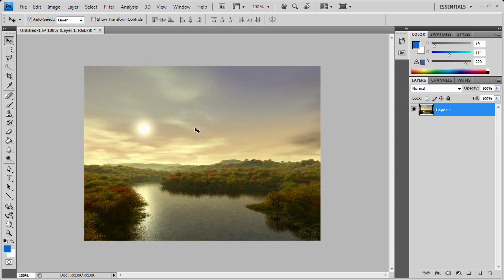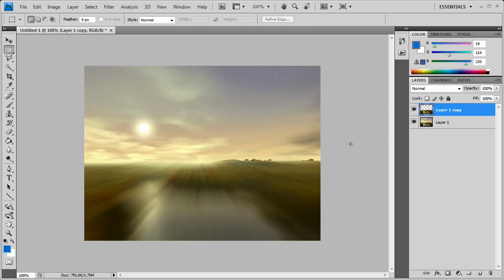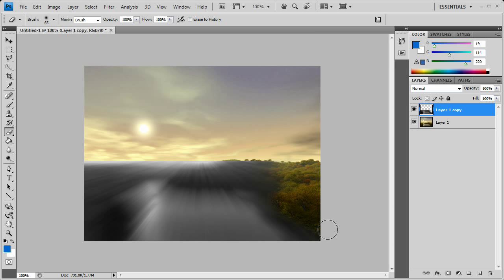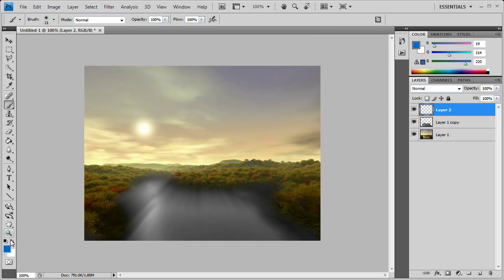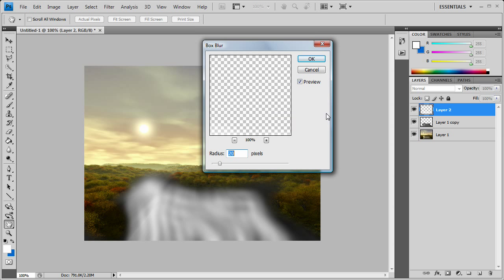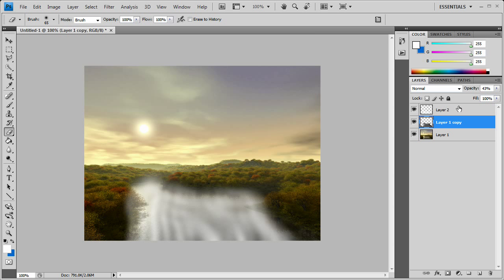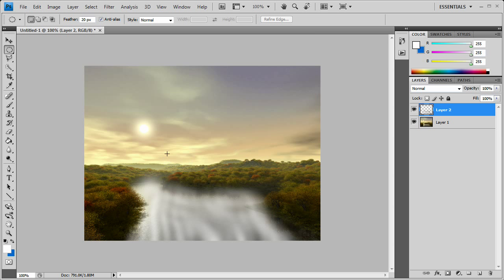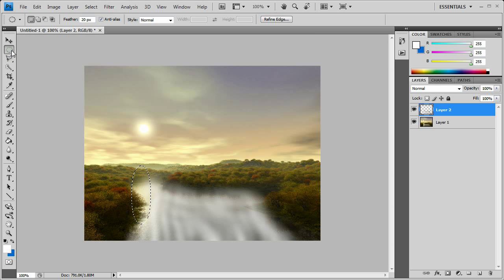Creating Fog - Adobe Photoshop CS4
Learn the basic steps to creating fog in Adobe Photoshop CS4.